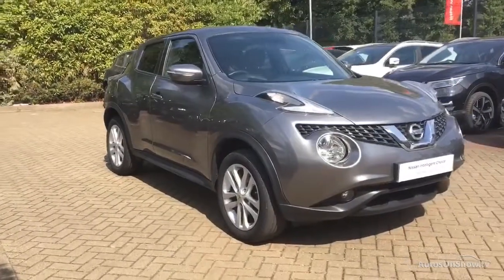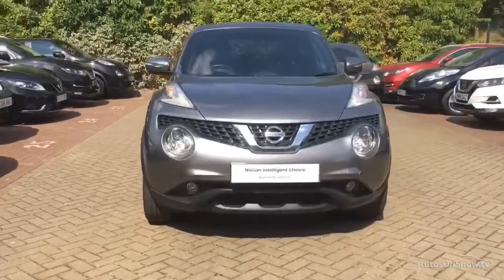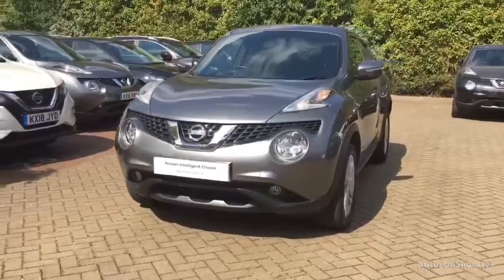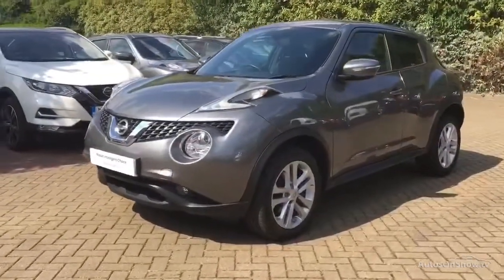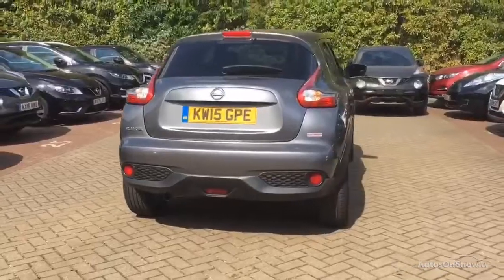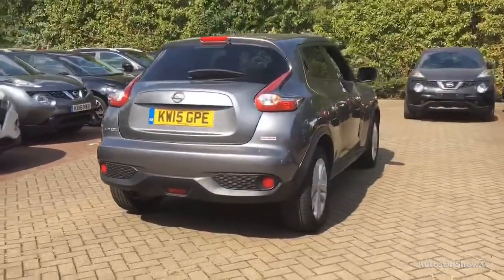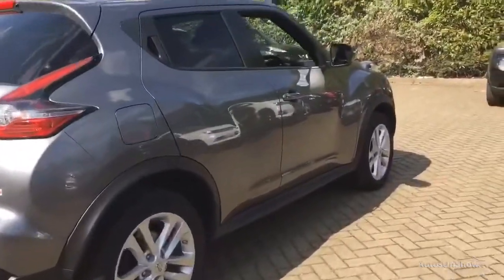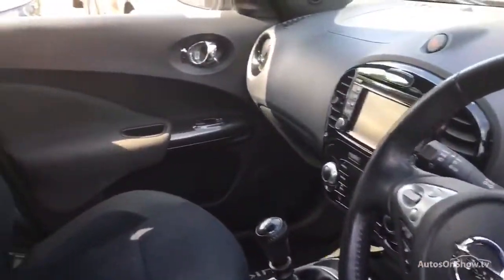NISSAN JUKE ACENTA PREMIUM DIG-T GREY 2015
2015 NISSAN JUKE ACENTA PREMIUM DIG-T HATCHBACK PETROL, in GREY